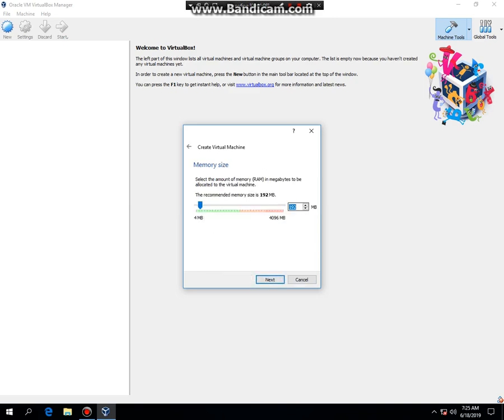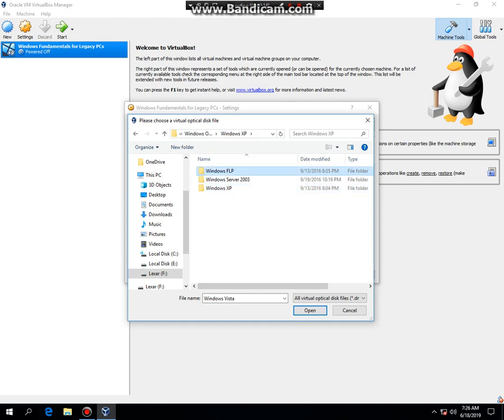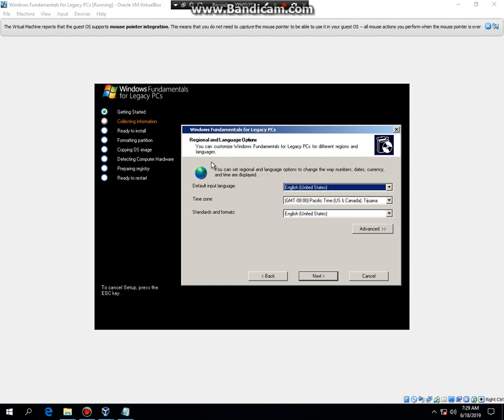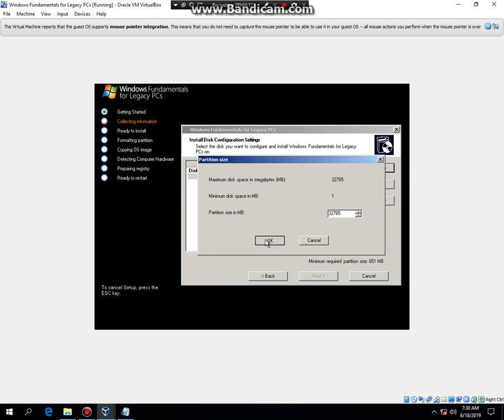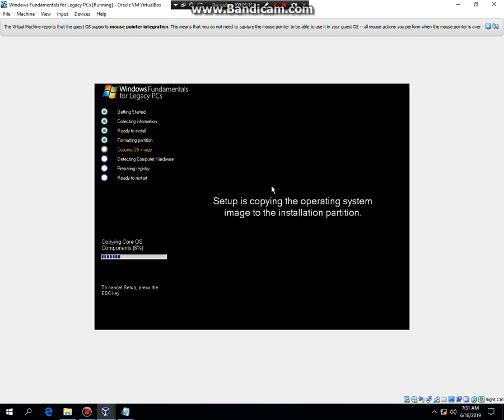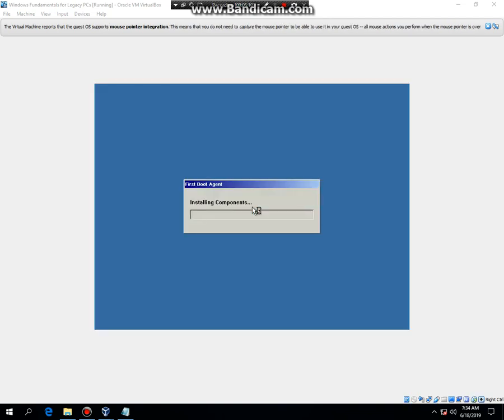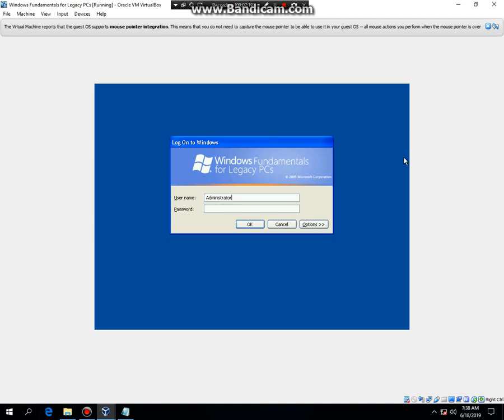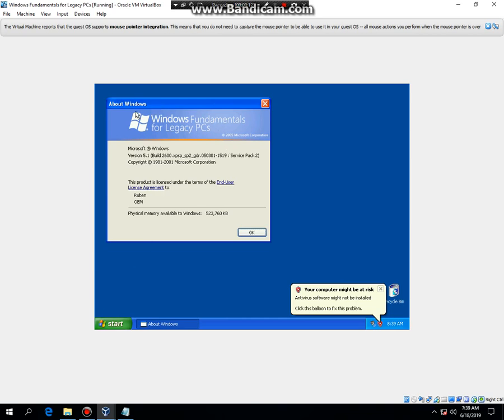Installing Windows Fundamentals for Legacy PCs in VirtualBox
Here is another VirtualBox Tutorial for today. This is my tutorial of how to install Windows Fundamentals for Legacy PC's, or Windows FLP for short, in VirtualBox. This version is basically a version of Windows XP that was designed to run on older Windows 98 or lower end PC's and targeted to Business users who can't upgrade Windows XP on a system that is older, or simply doesn't meet the requirements for XP.

Date: 6/18/19

Password for the Admin Account during Installation (or you can type in any password, must have capitals, lowercases, numbers and symbols):